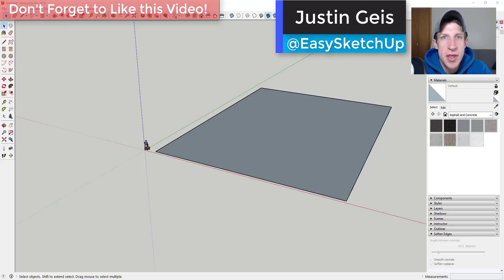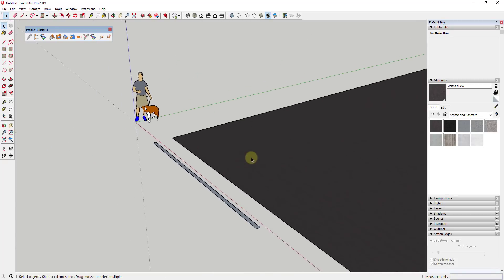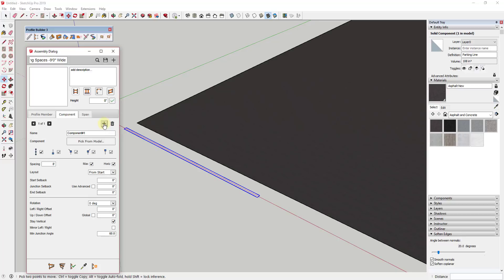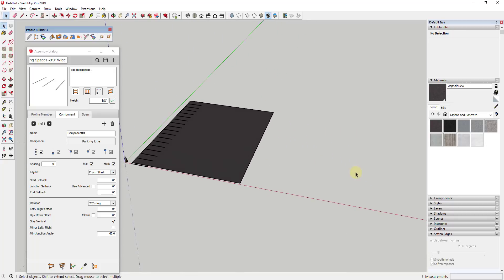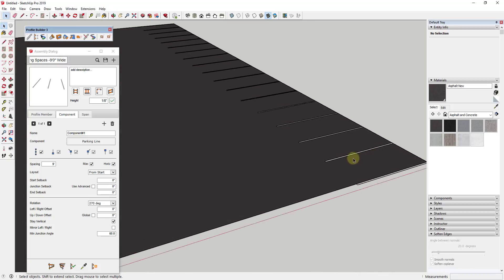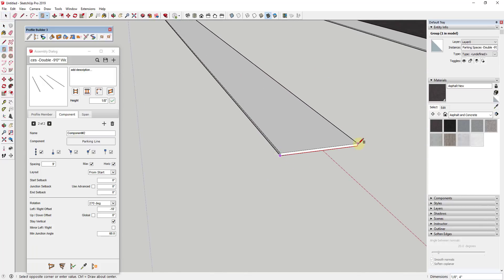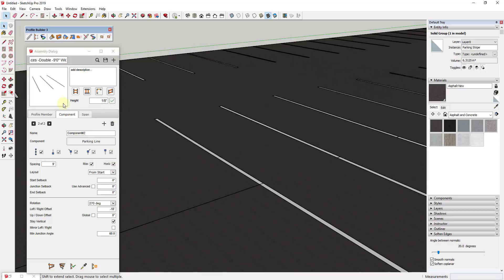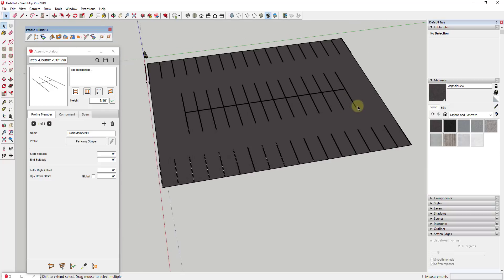EASY PARKING SPACES with Profile Builder for SketchUp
In this video, learn to quickly create an assembly in Profile Builder for SketchUp that allows you to create parking spaces in your models!